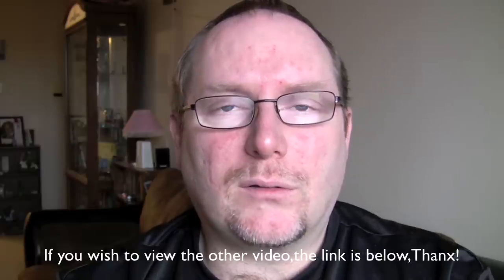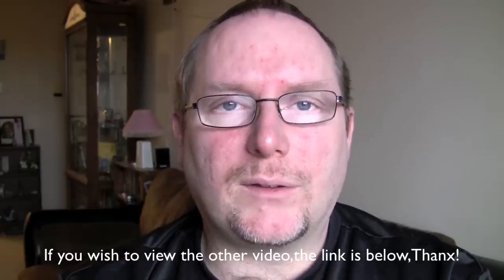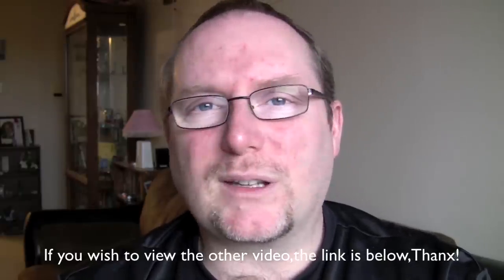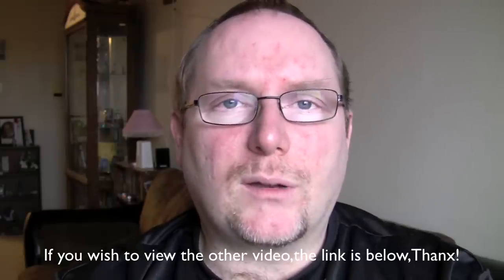How-to whistle with fingers (easiest way)!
SURPASSED 5 MILLION VIEWS LATE NOVEMBER 2016,WOOHOO,AWESOME AND THANK YOU EVERYONE! how-to